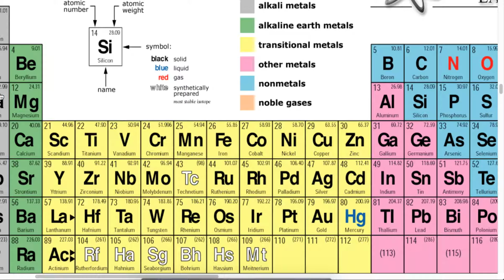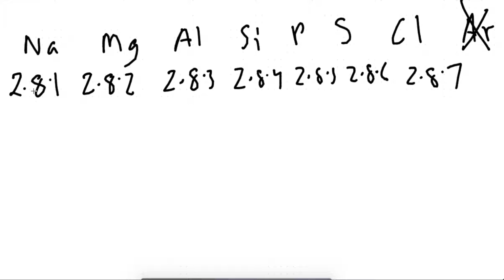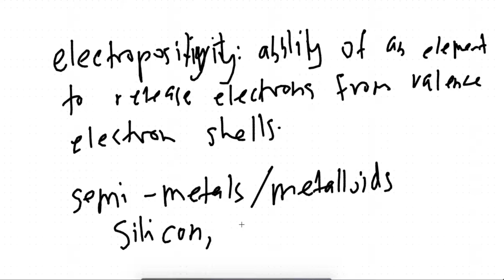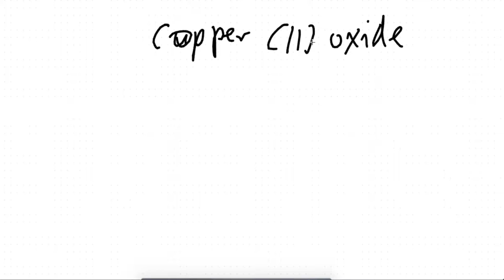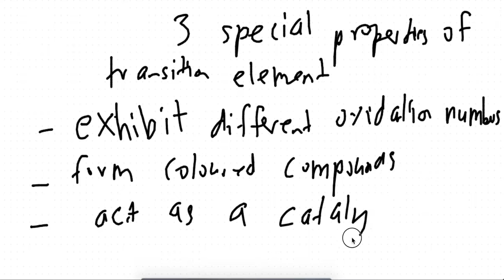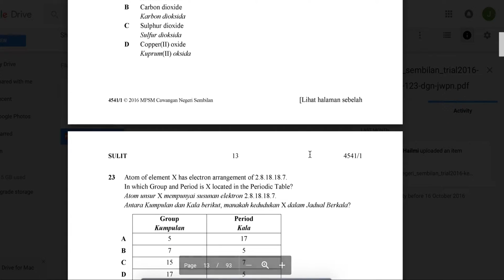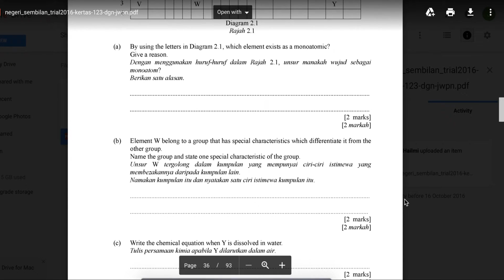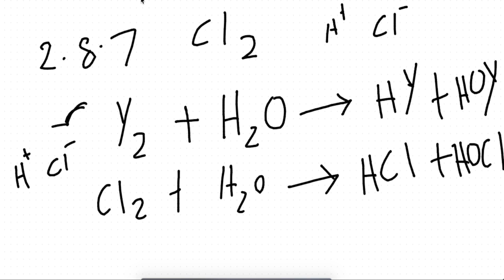Chapter 4-Periodic Table of Elements Part 4/4